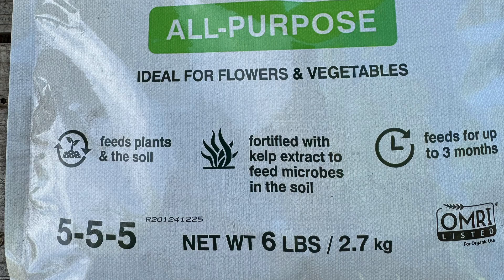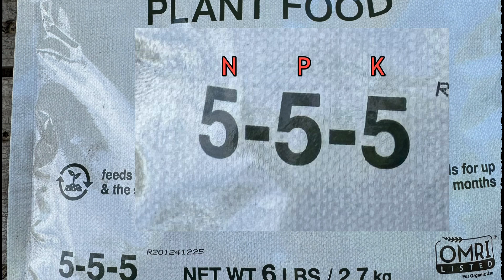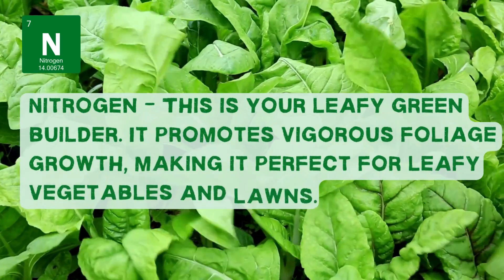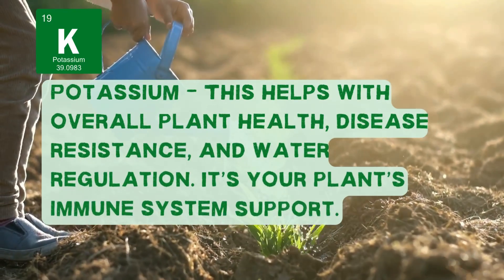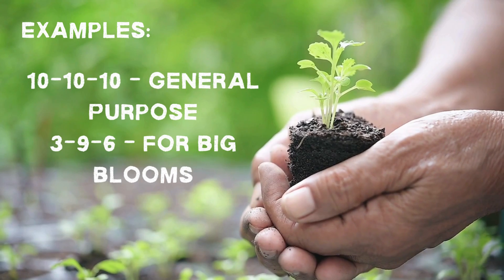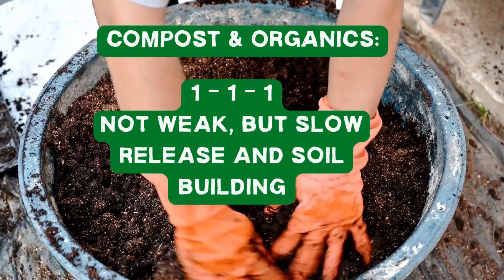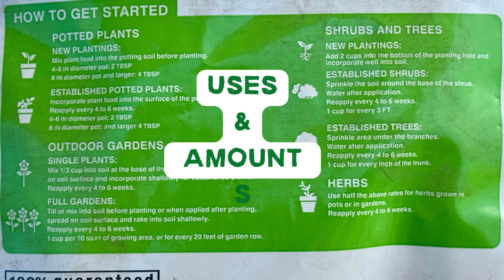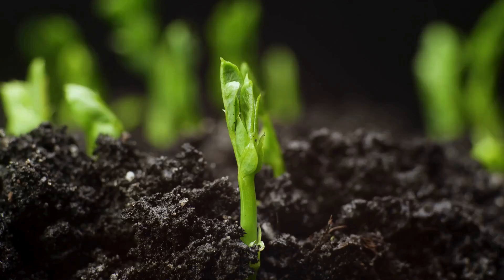Are You Using Fertilizer Wrong? What N-P-K Really Means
Think all fertilizers are the same? Think again. Those mysterious numbers on the bag—N-P-K—could be the reason your garden isn’t thriving.

In this video, I break down exactly what N-P-K means, how to choose the right fertilizer for your plants, and what most gardeners get totally wrong.

🎥 Shot from my POV using Meta Glasses—so you’re seeing what I see in the garden.

👩‍🌾 Stop guessing. Start growing smarter.